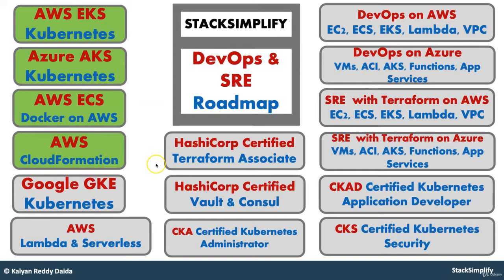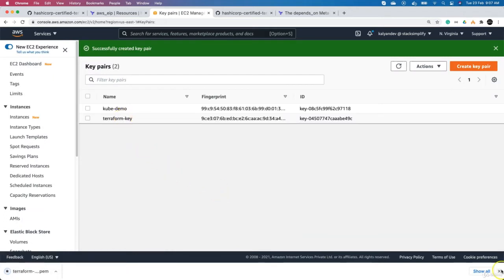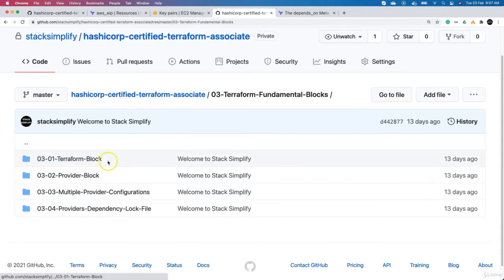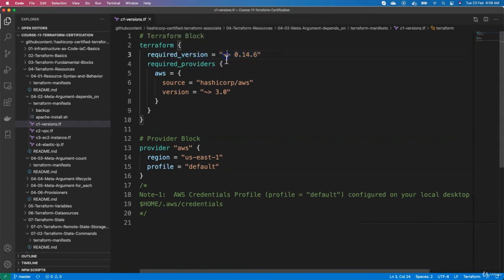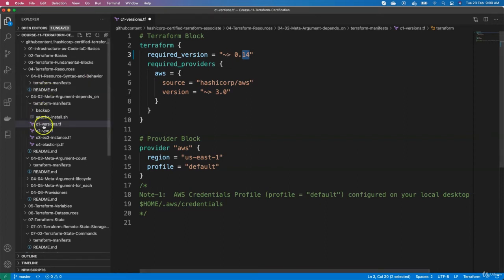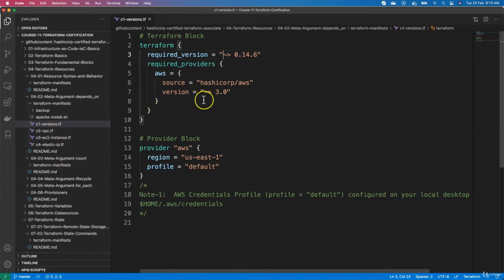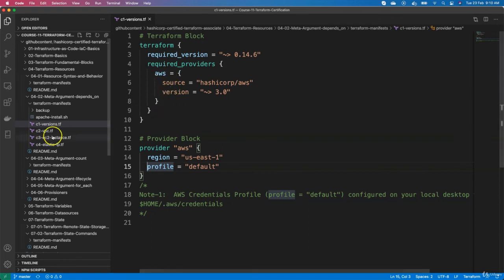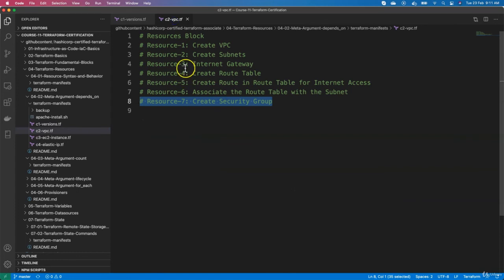24.Create Key Pair terraform key and also review c1 versions tf